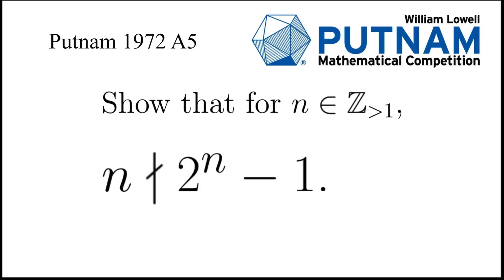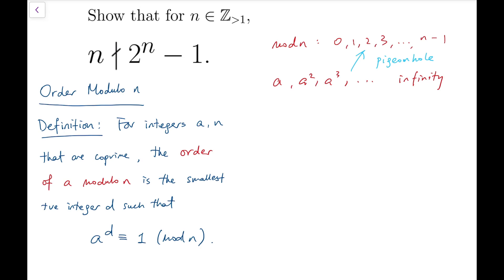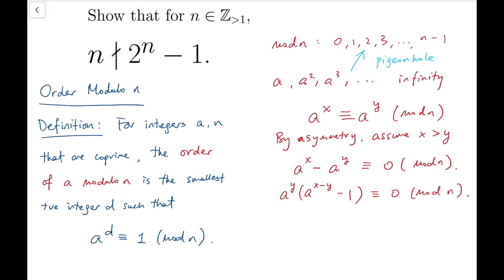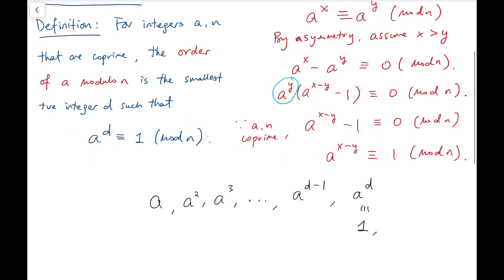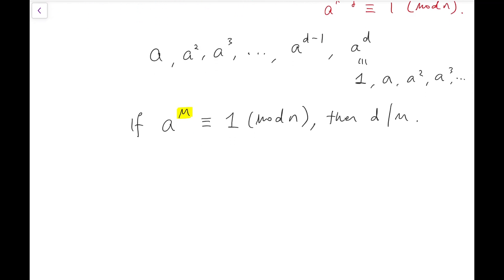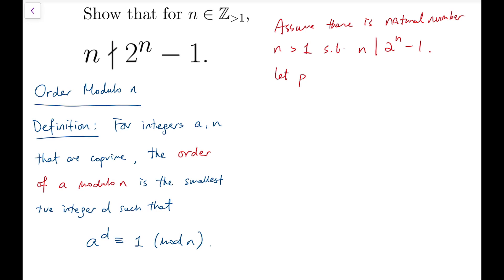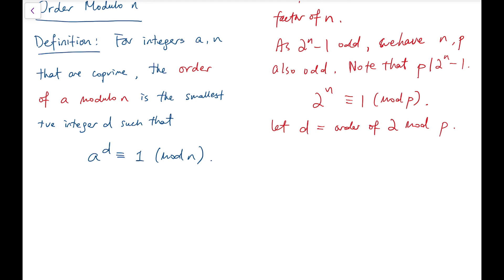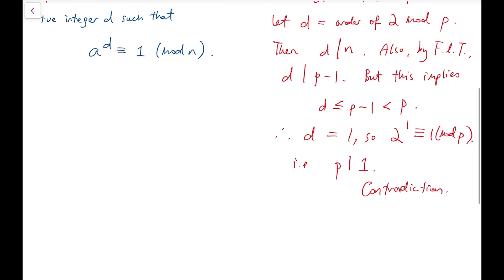Order Modulo the Smallest Prime Factor | Putnam 1972 A5